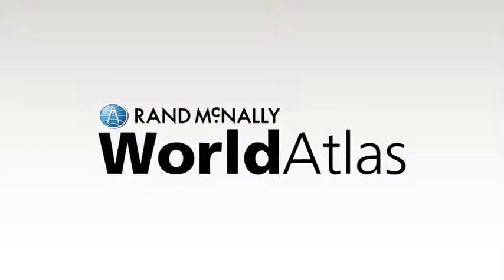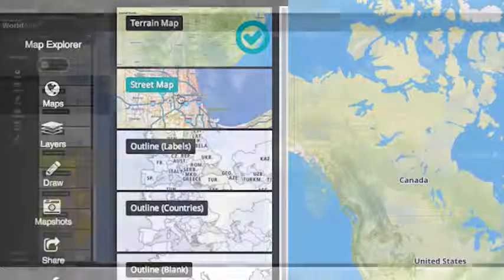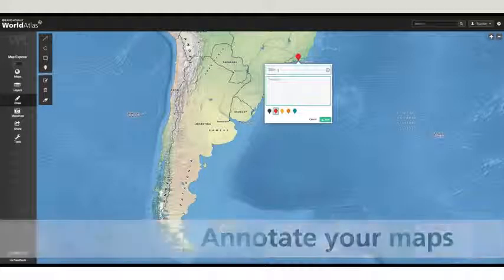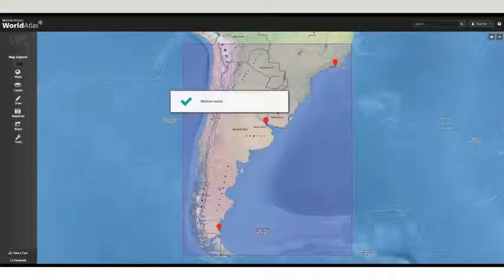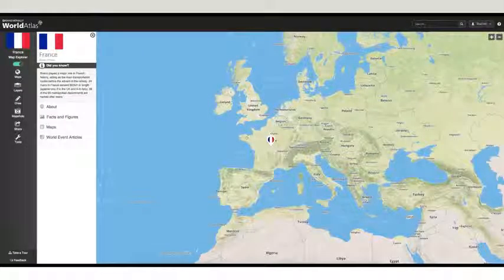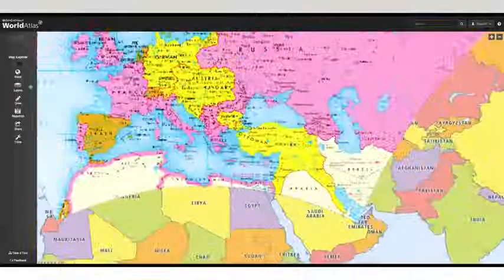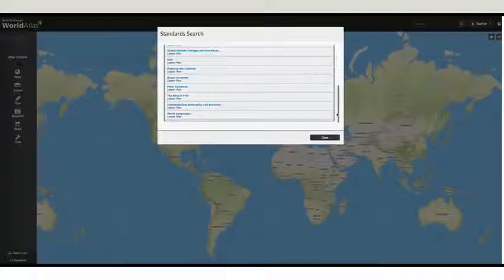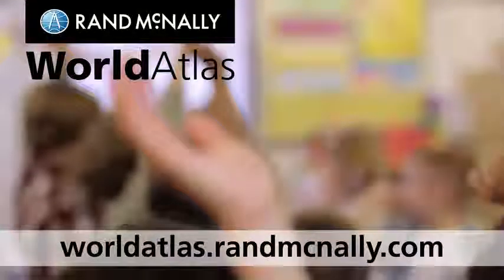Rand McNally World Atlas - Overview